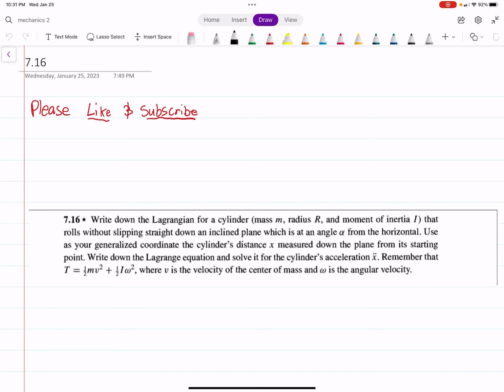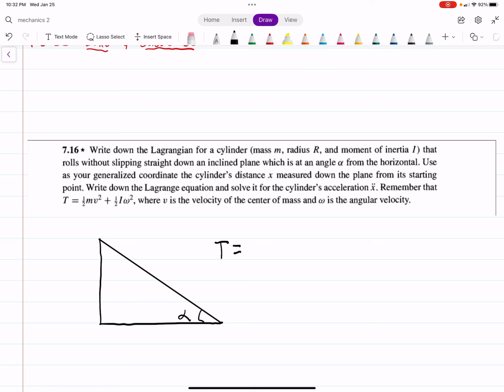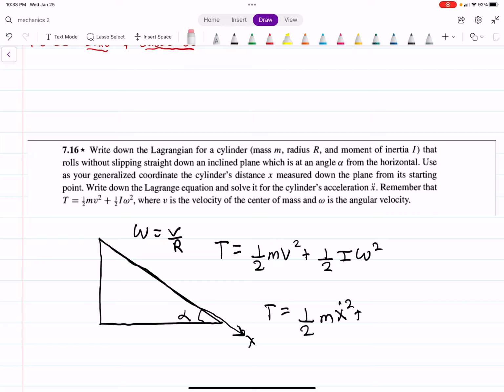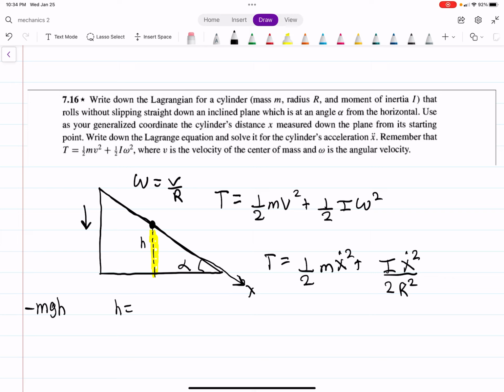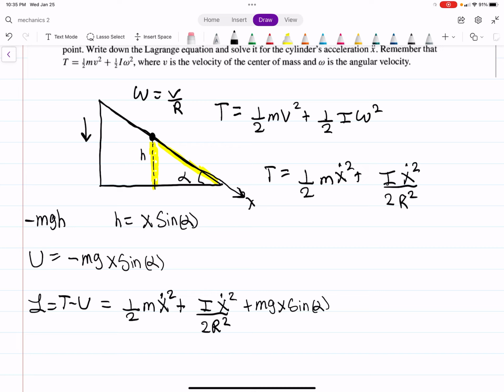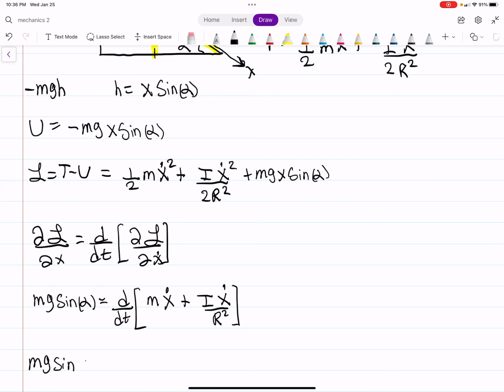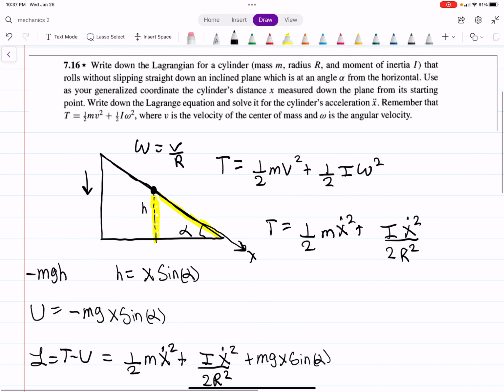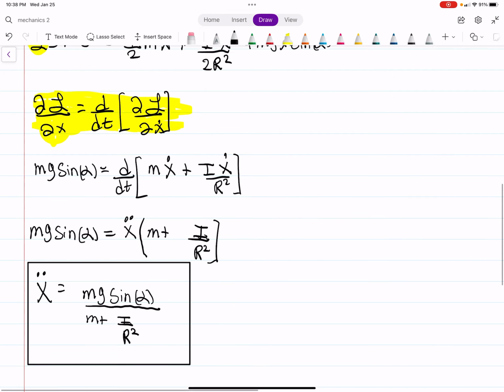Taylor Mechanic Solution 7.17: Lagrangian of Sliding Cylinder